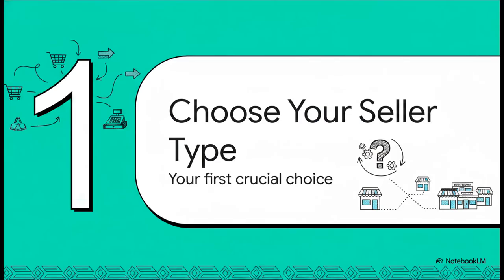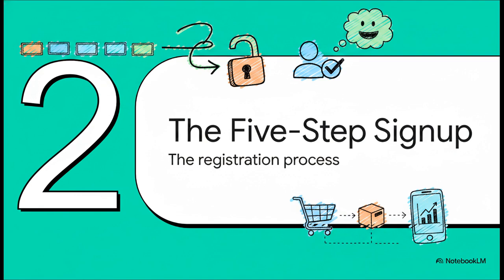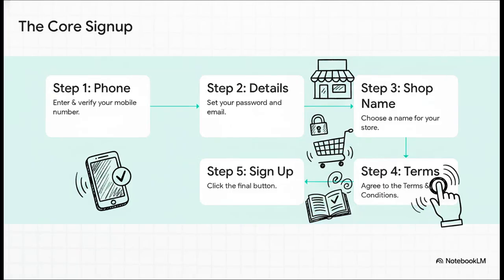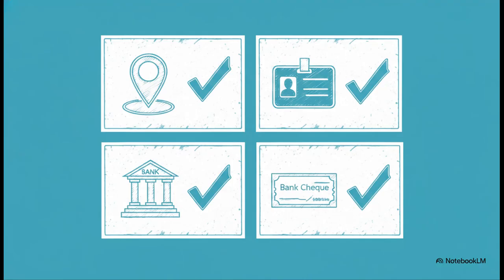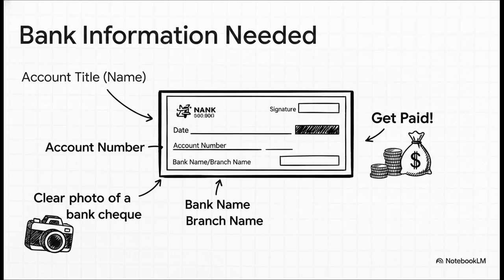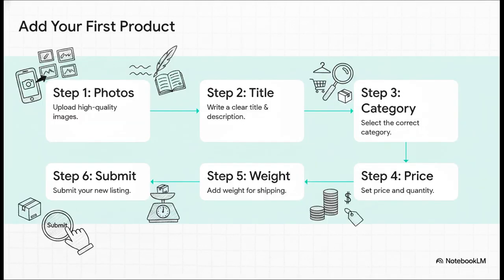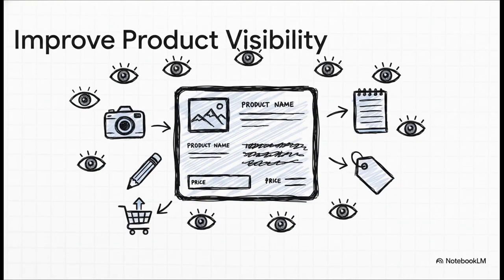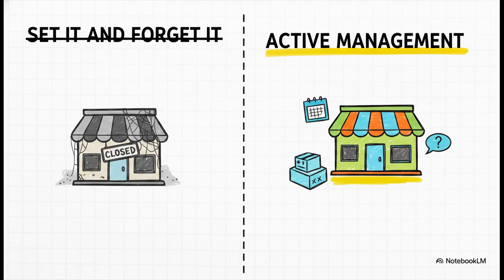How to Sell on Daraz in 2026 🚀 | Step-by-Step Beginner Guide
Want to earn money online? 🚀 In this video, learn how to start selling on Daraz step by step. From creating your seller account to listing products and managing orders, everything is explained in a simple way.

This tutorial is perfect for beginners who want to start an online business and earn from home in Nepal.

💡 What you’ll learn:
✔ How to create a Daraz seller account
✔ How to list products
✔ Tips to increase sales

👉 Start your eCommerce journey today with Daraz!

Channel Description:-
Your go-to destination for everything tech, gadgets, and digital trends. On this channel, you’ll find:

🔹 Latest tech news & updates
🔹 Smartphone reviews & comparisons 📱
🔹 Tips & tricks to make your life easier 💡
🔹 YouTube growth & online earning guides 💰
🔹 Apps, AI tools & hidden features you must know 🤖

We create content in a simple and engaging way so everyone can understand and stay updated in the fast-moving tech world.

👉 Whether you're a beginner or a tech lover, Czay Tech Nepal is here to level up your knowledge!

Czay Tech Nepal
Czay Tech
CzayTechNepal
czaytechnepal

Thankyou.